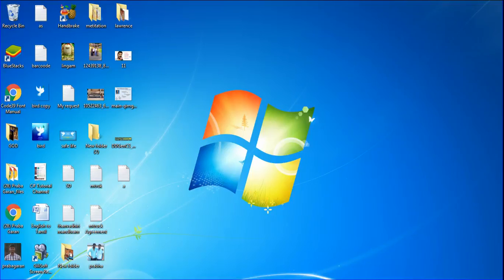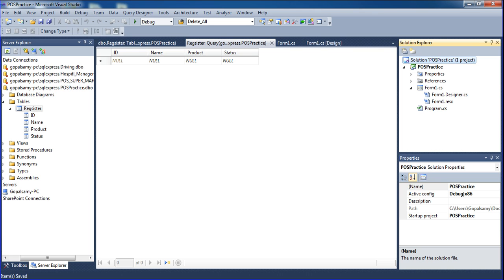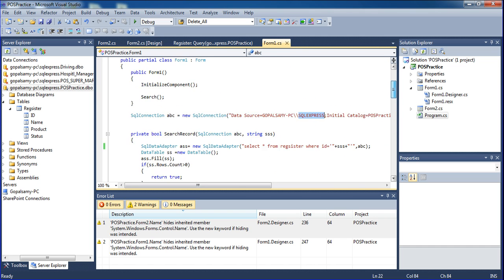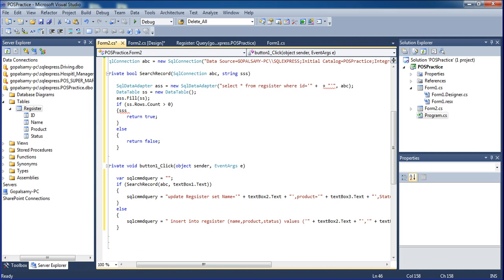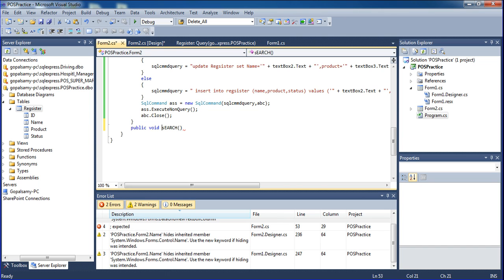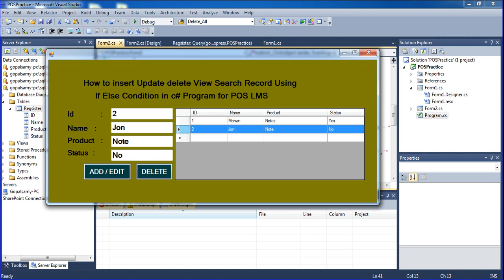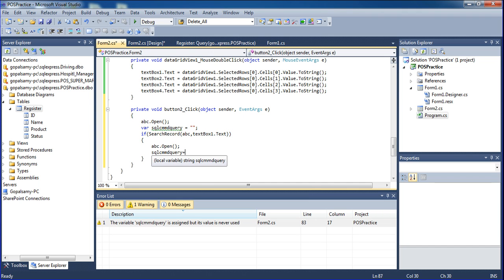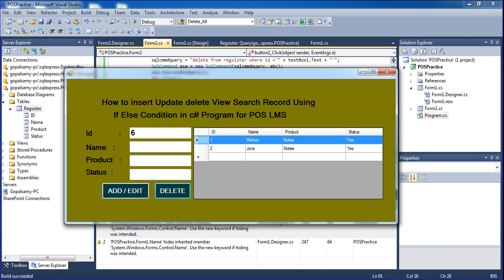C# Tutorial for Product Insert Update Delete View Search in inventory management system (POS) Part-6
C# Tutorial for Product Entry, Stock Management System step by step  Insert Update Delete View Search in Point of Sale System Part-6 by C# Tutorial